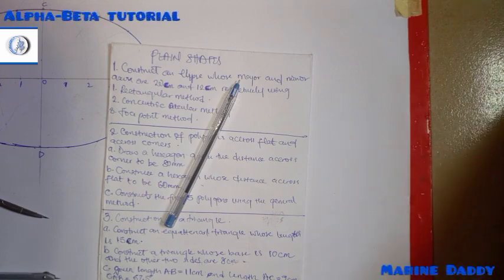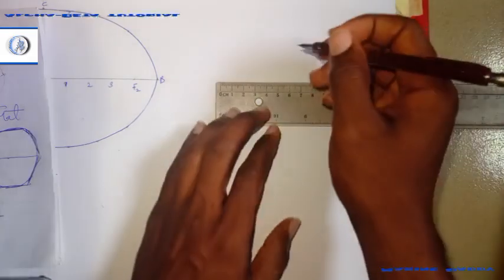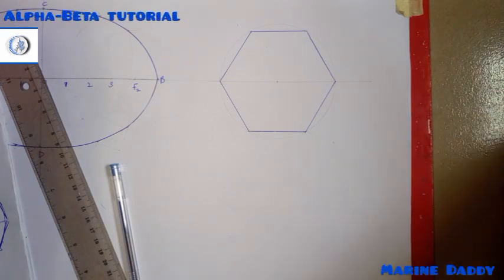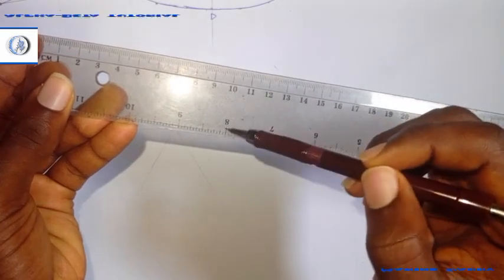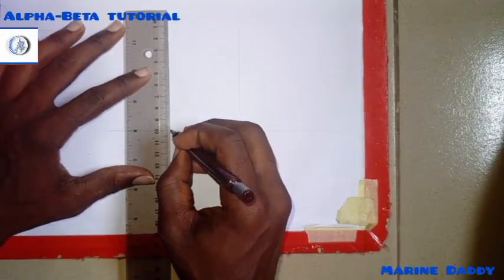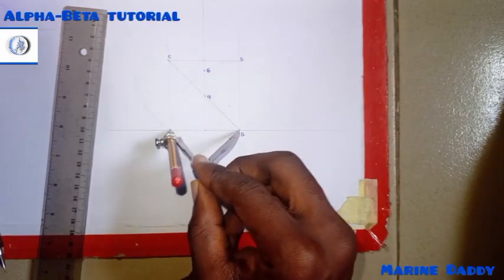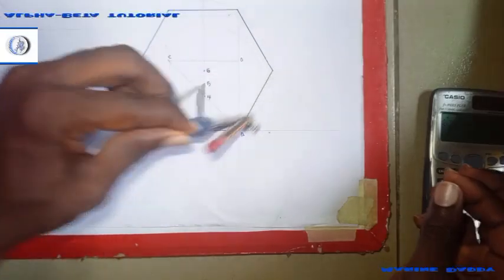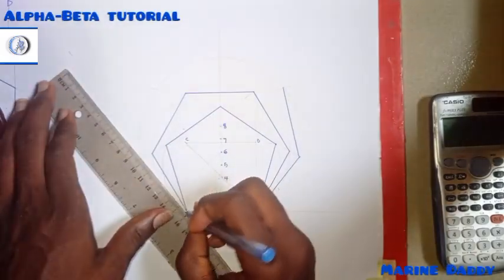CONSTRUCTION OF POLYGONS GIVEN IT DISTANCE ACROSS FLAT/CORNER AND THE GENERAL METHOD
Well explained approach to construction of polygons